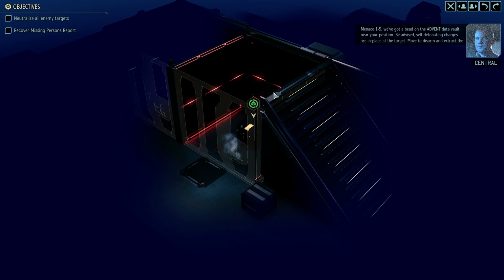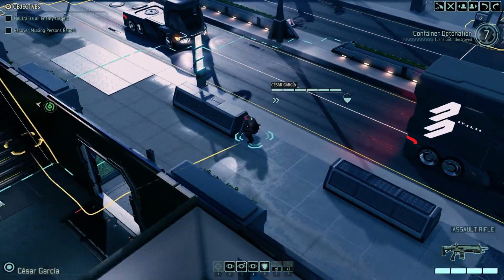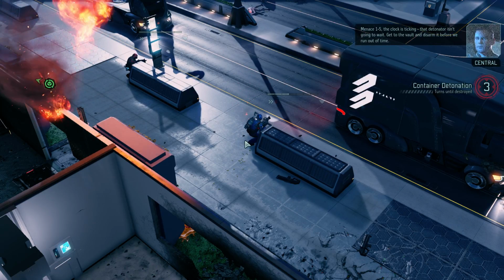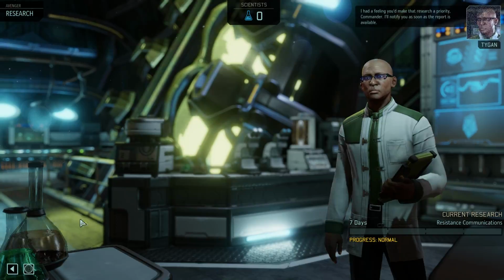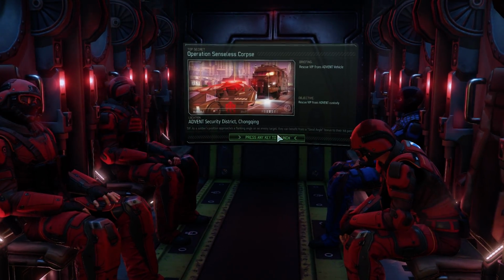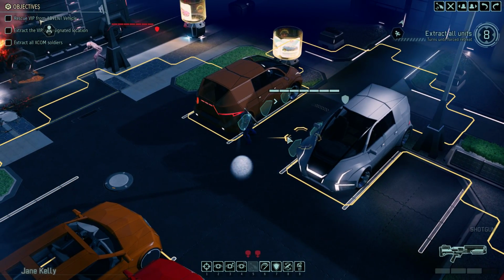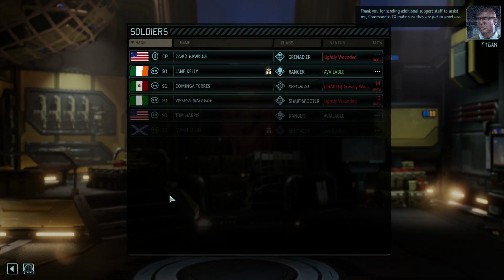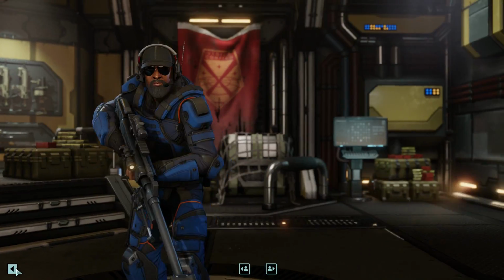XCOM 2 Playthrough EP2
Due to being terrible at this game I have restarted already, therefore this is the beginning of a new playthrough.